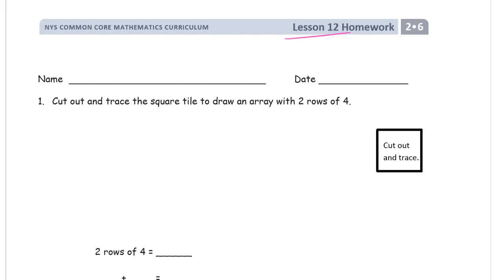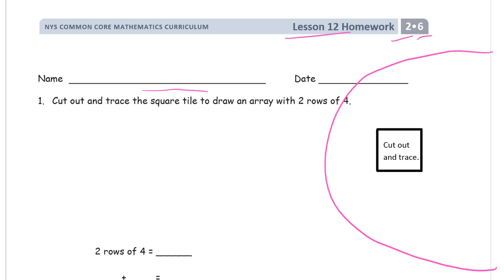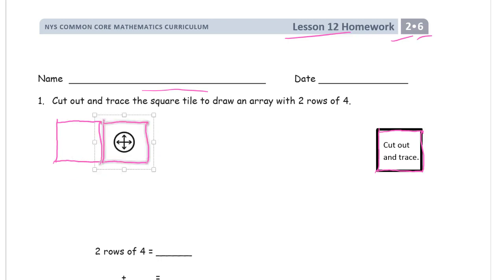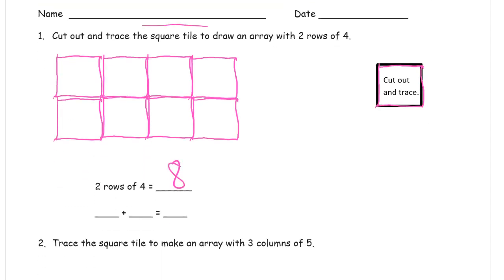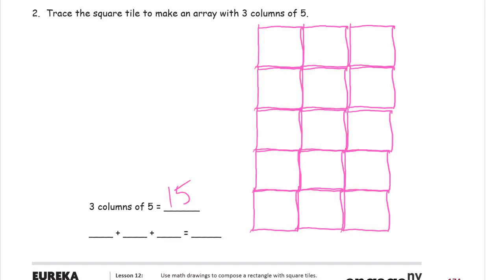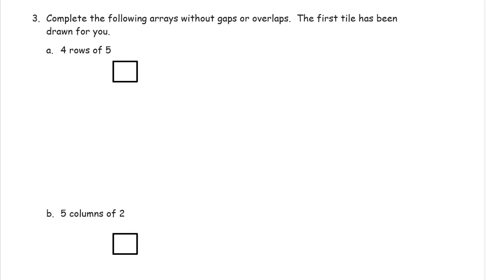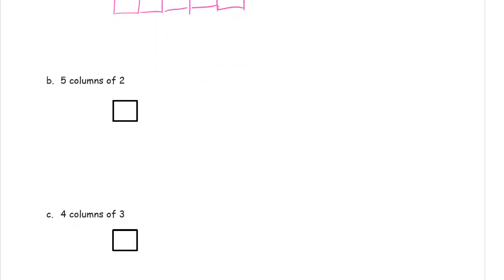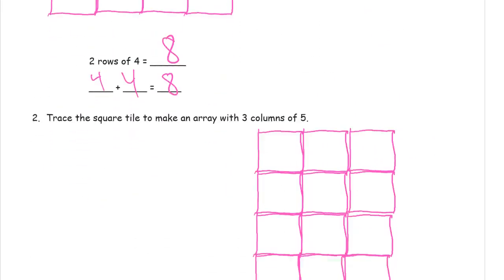lesson 12 homework module 6 grade 2